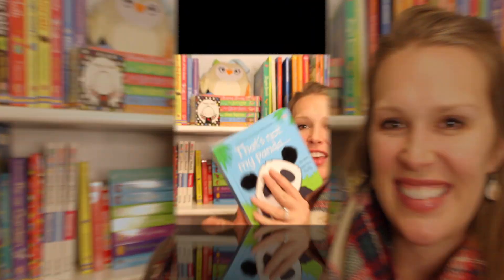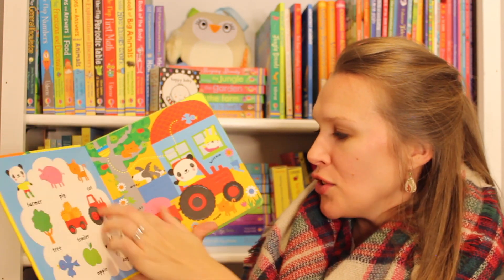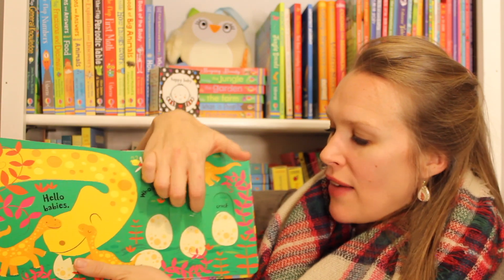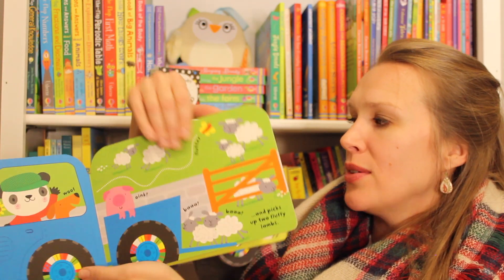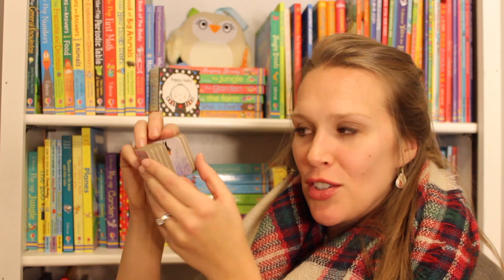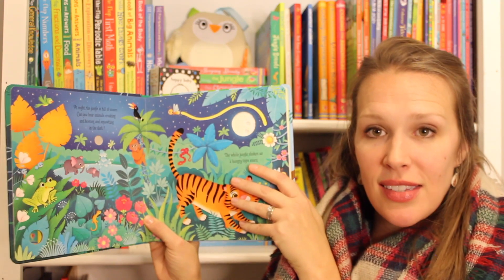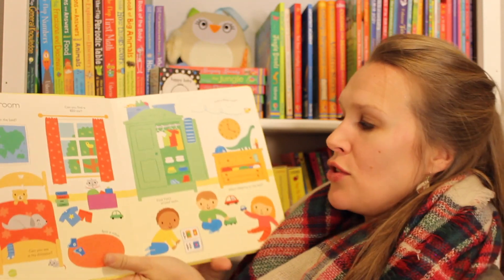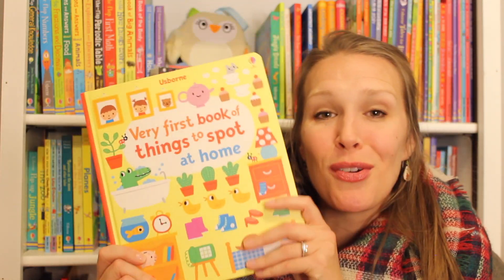Baby and Toddler Favorites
My favorite baby and toddler books from Usborne Books & More!